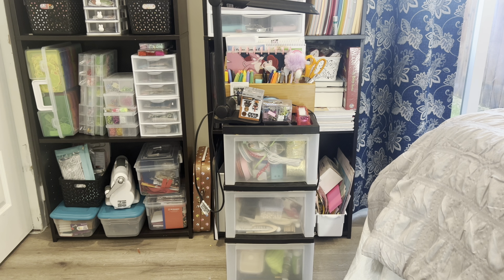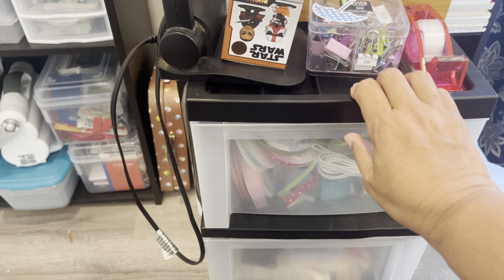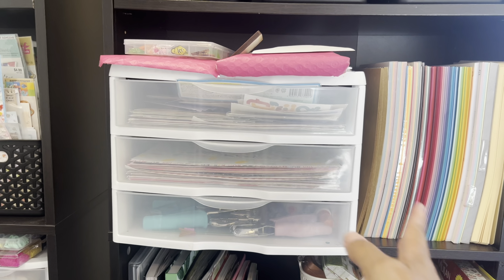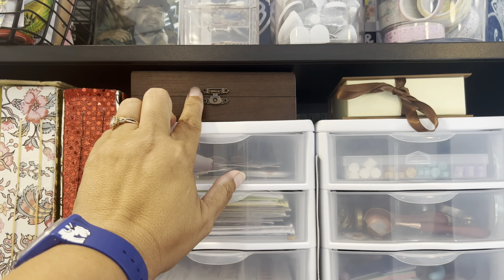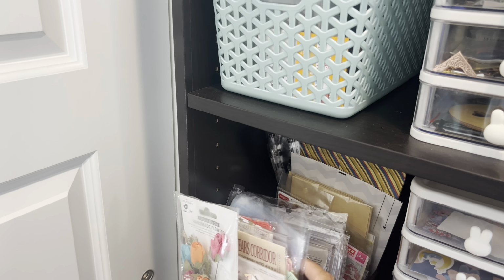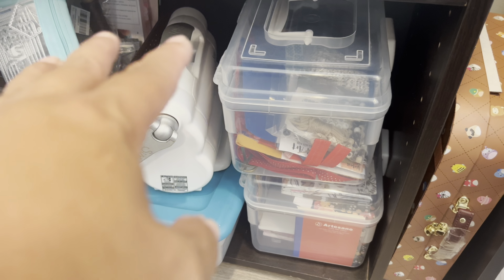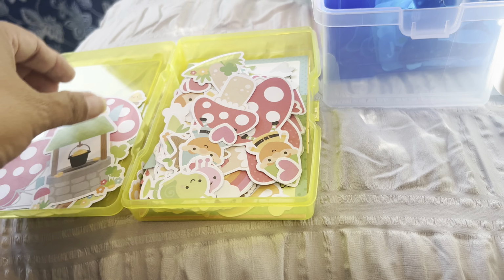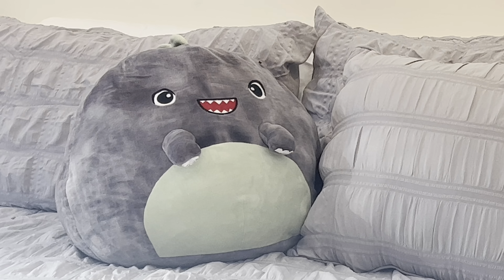Welcome to my tiny Craft room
Sharing my crafting space with everyone. Hope you like it and see that you don't need a huge room, if you don't have the space you can always pursue your passion no matter what size space your working with or have available.